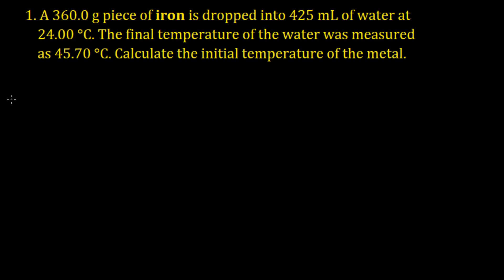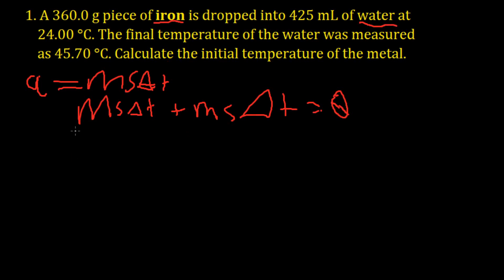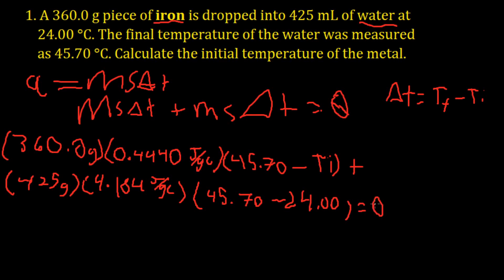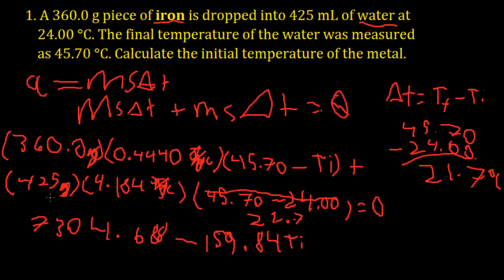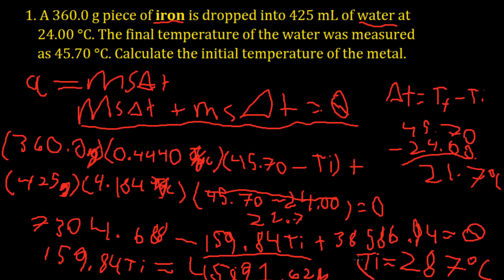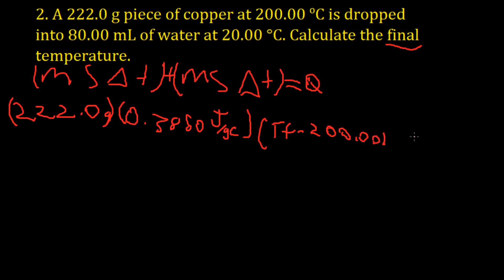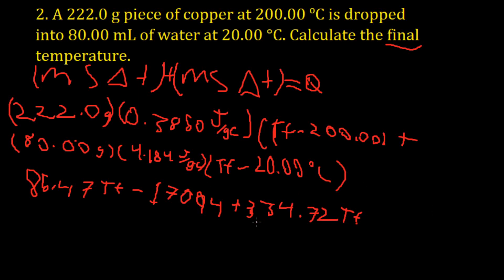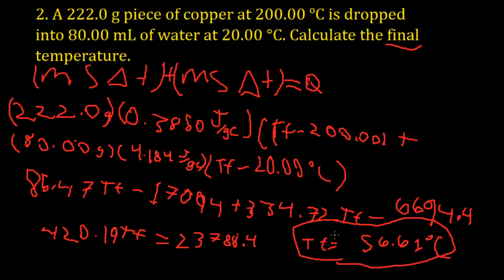Stanton 101 | Chemistry I Honors: More Calorimetry, Finding Final and Initial Temperature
Chemistry I Honors #2

Welcome to the second video of the Chemistry series! In this video, we will go through some slightly more advanced Calorimetry problems that deal with two substances: different metals and water. We will find out how we can find the final and initial temperatures of these substances by working out two problems.

Chemistry I Honors [Stanton 101 Progression]
1. Thermodynamics
2. Kinetics
3. Equilibrium
4. Matter, History, and Structure of Atoms
5. Electron Configuration
6. Periodic Trends
7. Covalent Compounds, Bonding, and Intermolecular Forces
8. Ionic Bonding, Double Replacement, Dissociation Gases
9. Gases
10. Acids and Bases
11. Redox
12. Nuclear Chemistry

Student tutor- Elijah C. Files

Stanton 101 isn’t endorsed by Stanton College Preparatory High School and doesn’t necessarily represent the views or opinions of Stanton College Preparatory or anyone officially involved with Stanton College Preparatory.